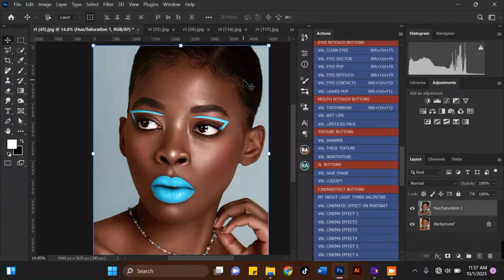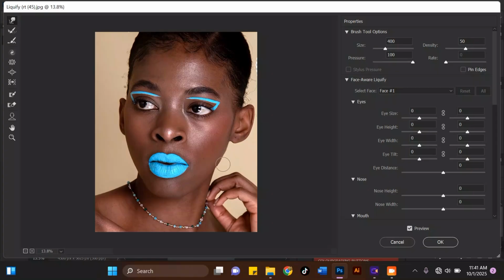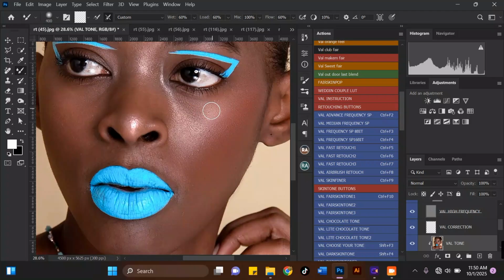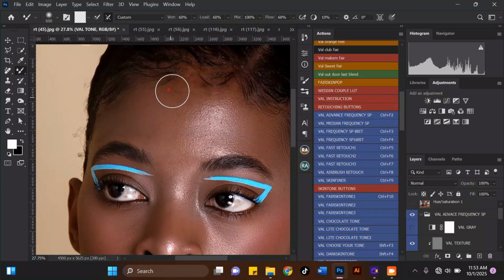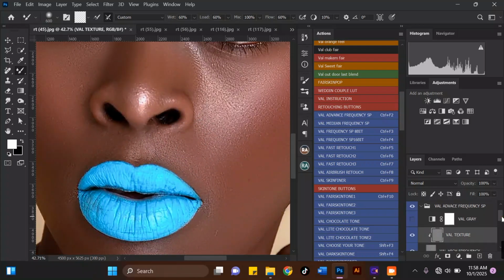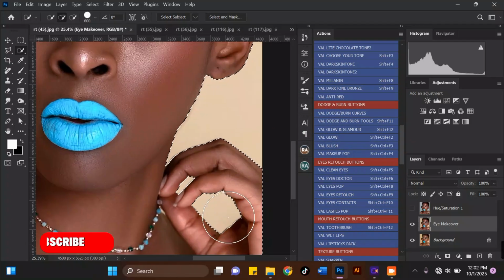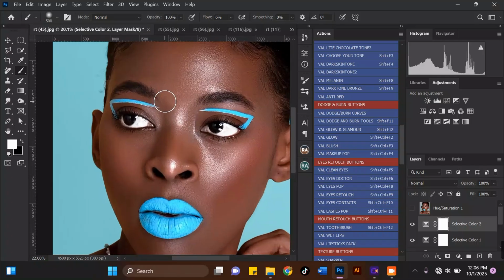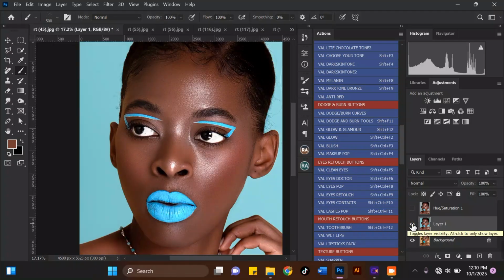How to Retouch & Color Grade Melanin Skin Tones — Full Step-by-Step Tutorial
Welcome to this full **step-by-step tutorial** on **melanin skin retouching & color grading**. In this video, I guide you through everything from basic **color adjustment**, **skin toning**, **retouching techniques**, to the final **color grade for dark skin / melanin tones**.

Whether you're a photographer, videographer, or editor, you'll learn how to bring out the richness in melanin skin tones without over-editing or losing texture.

Color correction & white balance for dark skin
 Retouching blemishes, frequency separation
 Skin toning & hue/saturation adjustments
 Final color grading & LUT application
 Before/after & tips for consistency

📷 **Software & tools used**: (mention Photoshop, Camera Raw filter , etc.)
🔗 **Download LUT / Presets / on my channel description

Many “skin retouch” or “color grading” tutorials don’t account for melanin or darker skin tones. Here, you’ll see how to preserve natural depth and avoid oversaturation or washed-out results.

- What software you used
- What challenges you faced
- What you want next (e.g. hair, eyes, background)

— (Artinperfection / Oracle of retouch)